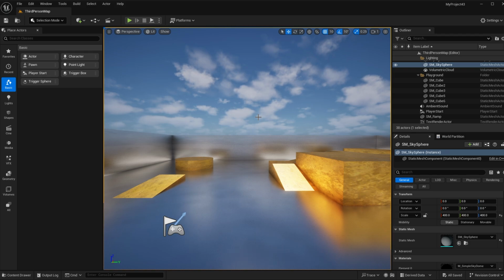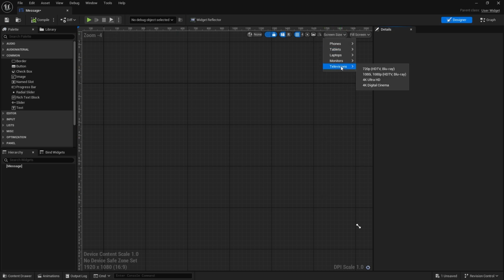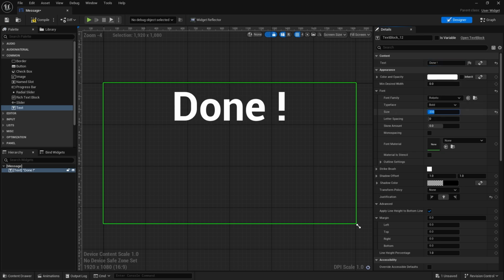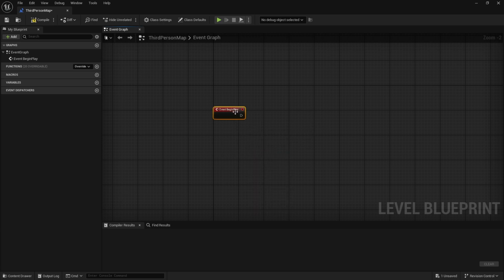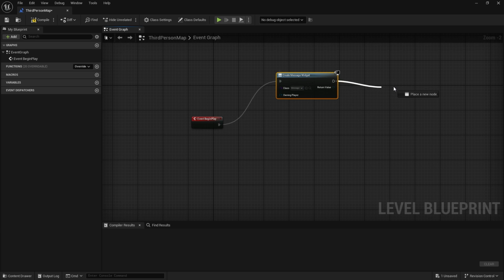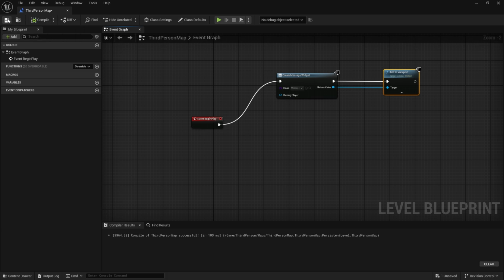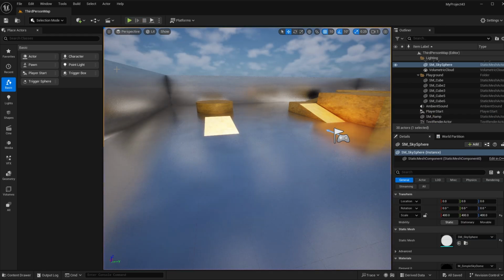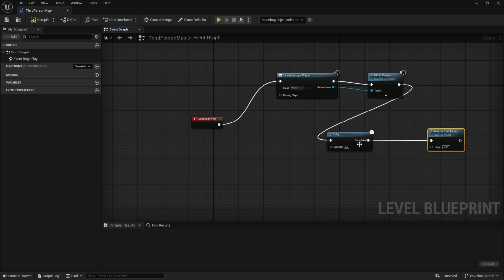Show message on the screen - Unreal Engine (UE5 - Version 5.5)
This is a very quick tutorial showing how to display text (using Widget Notification) on the screen in Unreal Engine 5 (5.5).

unreal engine 5,ue5,ue5.5,show message,display text,notification,unreal engine UI notification,user interface,notification widget in unreal engine 5,ue5 popup,notification UI animation tutorial,unreal engine 5 how to animate a notification,unreal engine 5 widget notification,widget blueprint